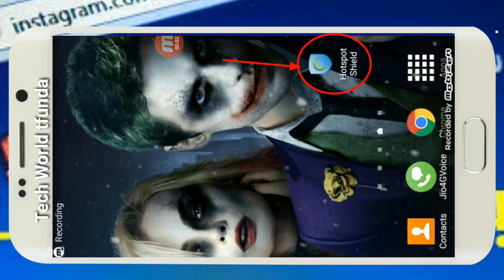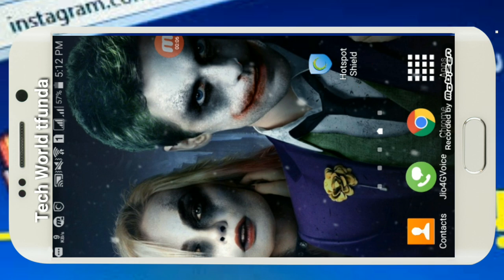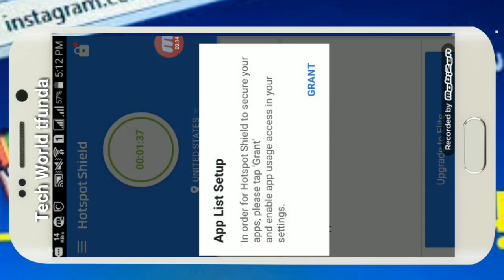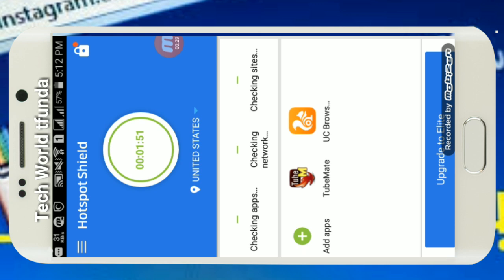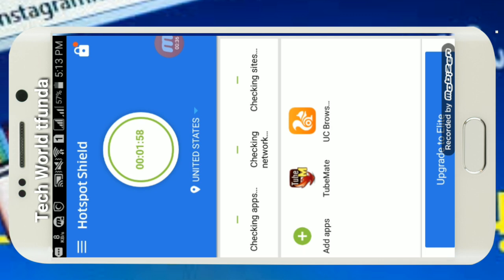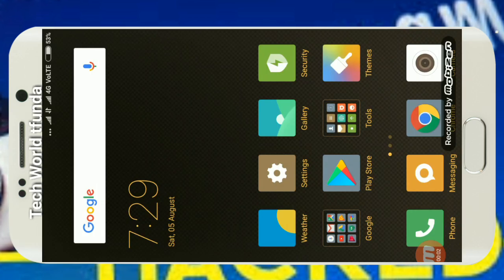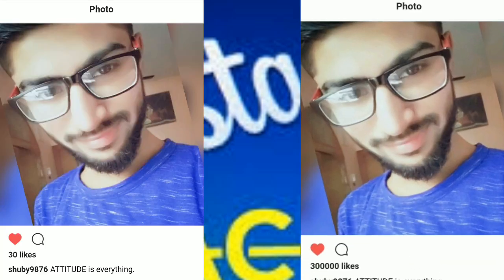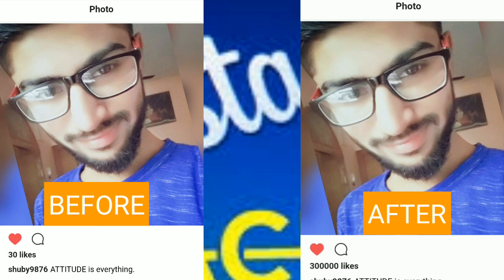How to Hack Instagram likes and Followers 2021 (NO ROOT) Trick For Android/IOS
Hello Guys,Welcome back in this new video of hacking...

                                  CHANNEL LINK